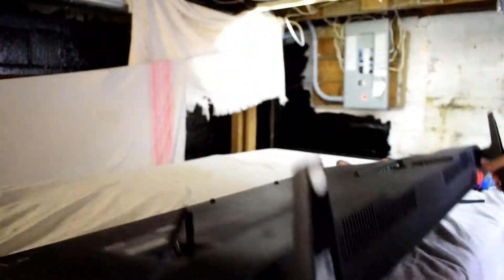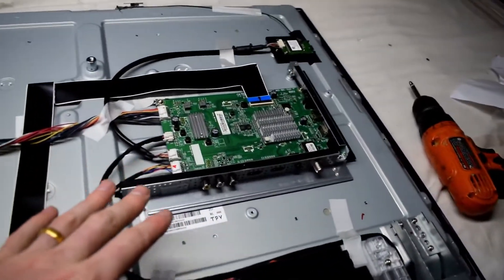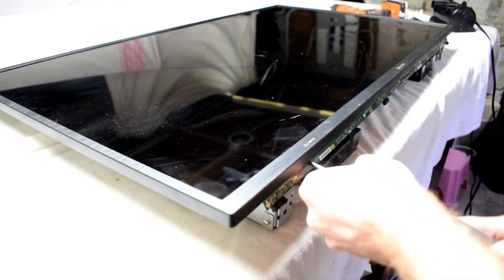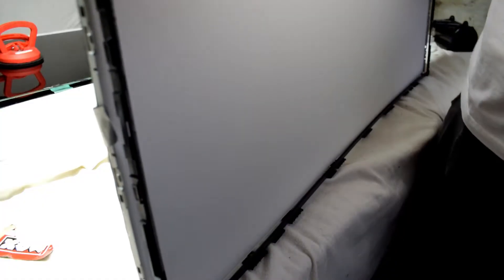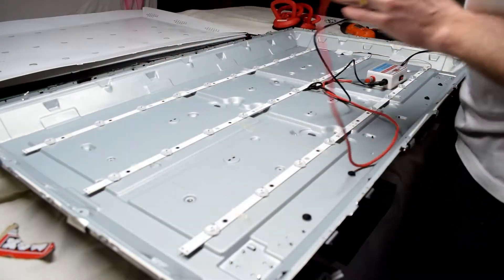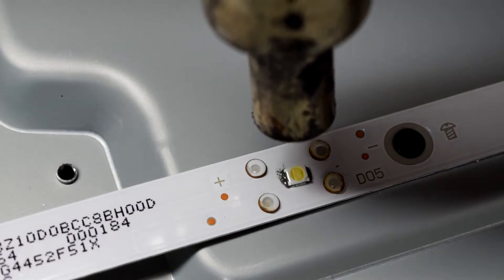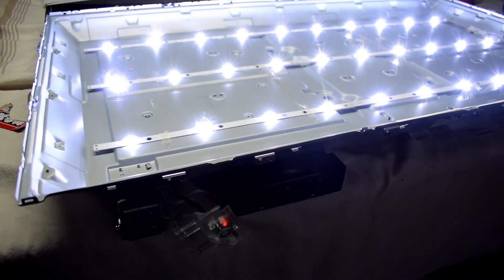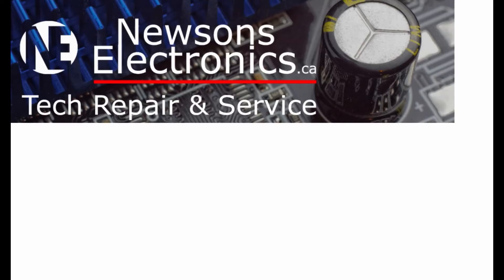Change this setting will Save your TV backlight! | TV backlight Repair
Does your tv have a black picture? I will show you how to replace the backlight inside your LED tv. This is the best and fastest way to fix a tv with a black screen.

You can fix this issue by replacing your leds strips or repairing the bad leds.
To do this repairTo do this repair
1. Take off the back assembly
2. Take off the front screen assembly
3. Tape the ribbon cable from the LCD to the back of the LCD panel
4. Use suction cups to remove LCD panel
5. Test all LED strips, find the bad ones
6. Re-install them and double check that they are all working
7. Re-glue the led covers
8. Re-assemble the TV.

Essential Tools
-Screw drivers
-Wire cutters
-Soldering iron and Solder
-New leds 3V

Recommended tools
- Heat gun and solder paste
- ICE cube tray for screws
- Electric Drill